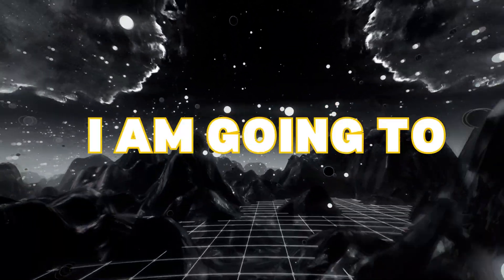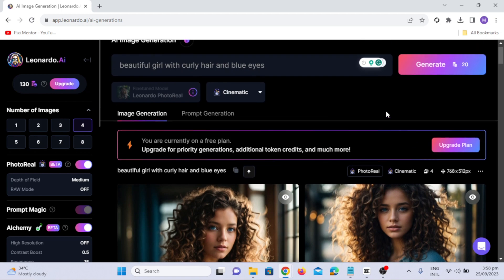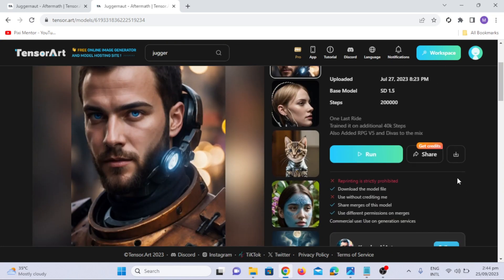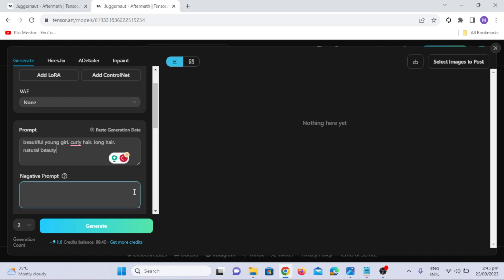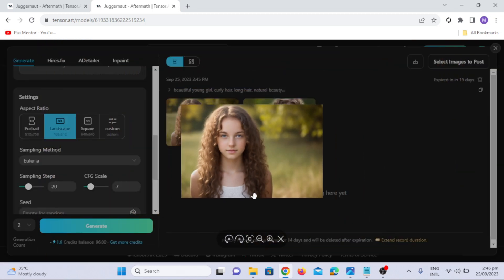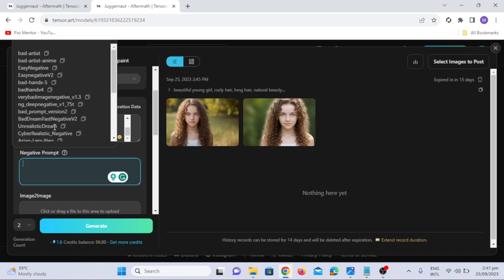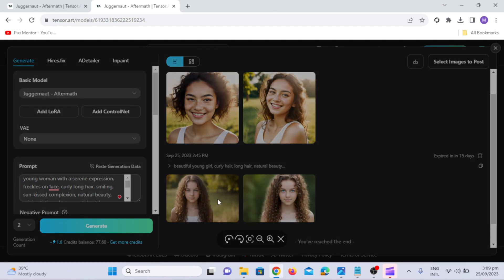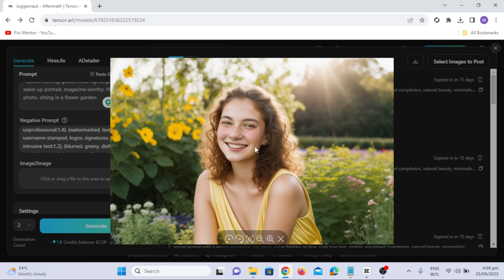This Free AI Image Generator Is Insanely Realistic | Midjourney Alternative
Prepare to be amazed as we dive into the extraordinary world of AI image generation!
🔮 In this video, we're introducing you to the incredible power of Tensor Art, a cutting-edge free AI software. Join us on a journey where we harness the potential of Tensor Art to create jaw-droppingly realistic human images that will leave you questioning what's real and what's not. A fantastic  Midjourney alternative. Tensor Art utilizes stable diffusion and provides a wide range of models for image generation. The best part? It's completely free! Learn how to create realistic images with Tensor Art and boost your results with a special prompt.

Realistic prompt
Prompt i used:
young woman with a serene expression, curly hair, sun-kissed complexion, natural beauty, minimalistic makeup, candid outdoor setting, golden hour lighting, waist-up portrait, magazine-worthy.

In this video, you'll discover:

🖌️ The Power of Free AI: We'll introduce you to powerful, freely available AI software that's reshaping the art world. No need for expensive tools or complicated setups!

🧑‍🎨 Creating Realistic Portraits: Learn how to harness the AI's potential to craft portraits that look like they belong in a museum. The results will leave you speechless!

🎩 The Magic Prompt: Uncover the secret to leveling up your AI-generated portraits. We'll share a magical prompt that'll elevate your artwork to a whole new dimension of realism.

🖼️ Exploring Stunning Results: Witness jaw-dropping transformations as we take ordinary prompts and turn them into lifelike masterpieces. The difference is mind-blowing!

🌌 A Glimpse into the Future: Discover how AI is pushing the boundaries of creativity. The future of image generation has arrived, and we're here to guide you through it.